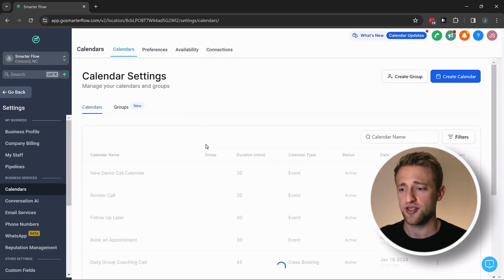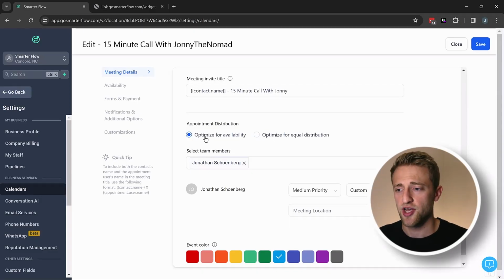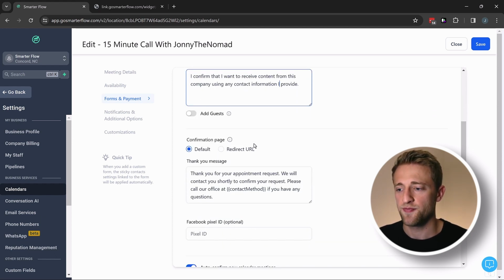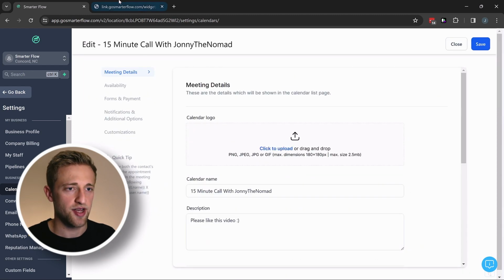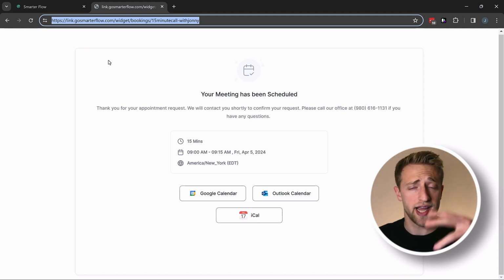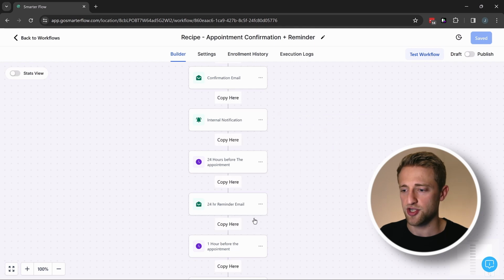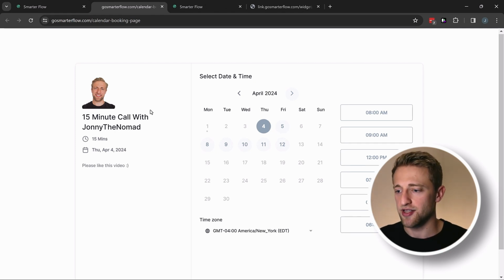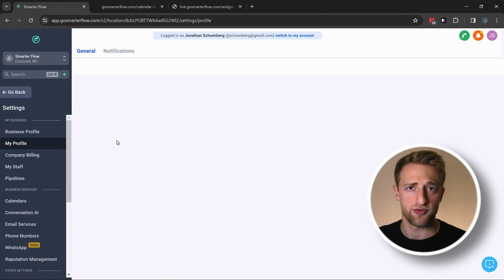Set Up Your First GoHighLevel Calendar FAST!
In this video I teach you how to setup your first GoHighLevel calendar fast and easy. This video includes all HighLevel calendar updates for 2024.